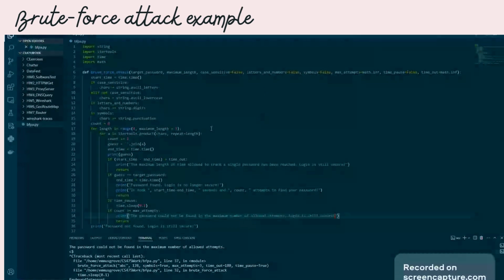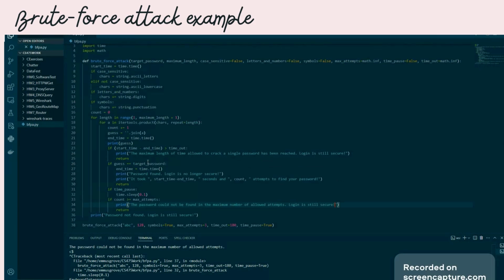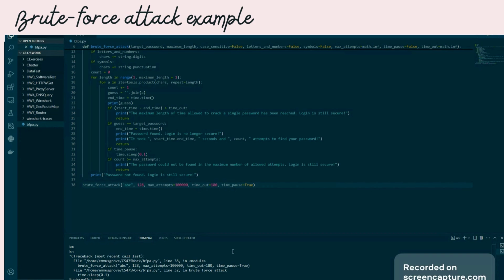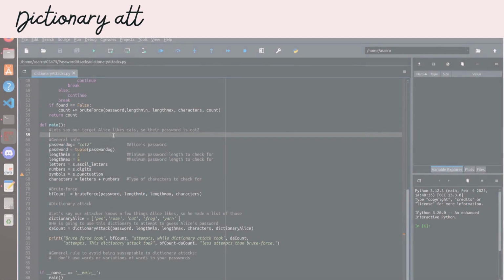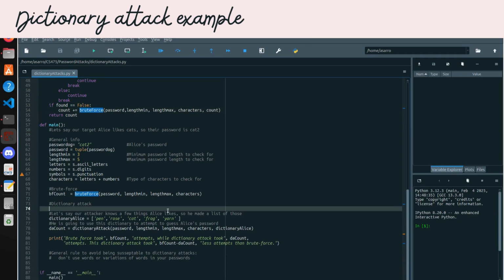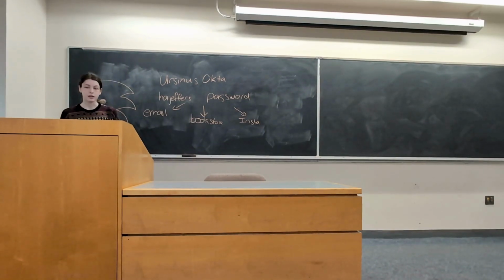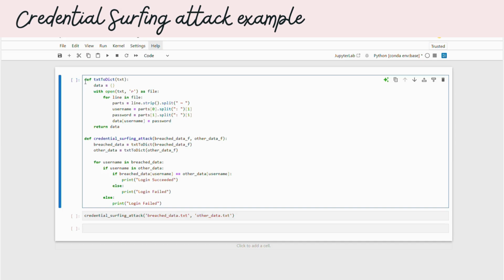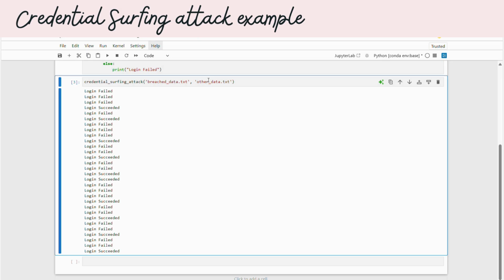Cybersecurity - Password Attacks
Ursinus College CS475 final project by Emily M, Audrey S, and Hannah J.